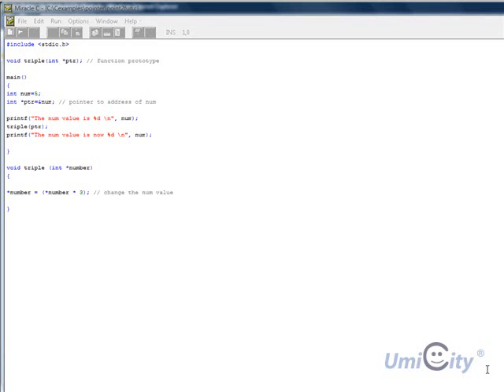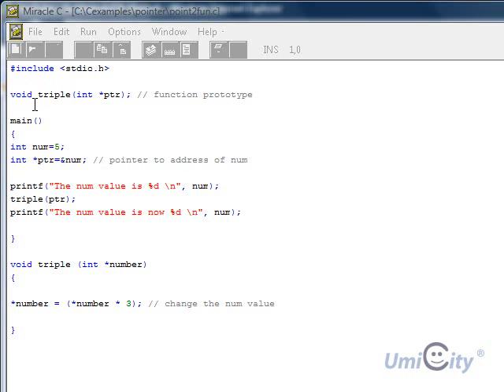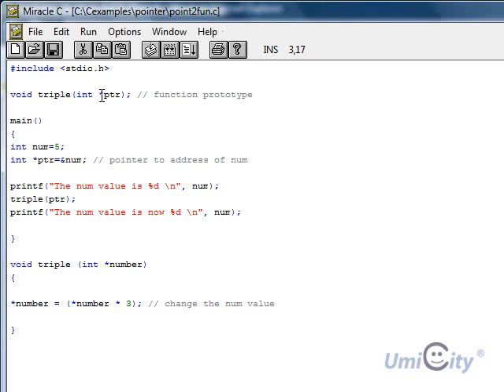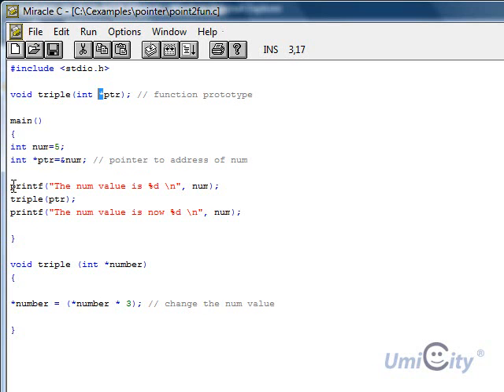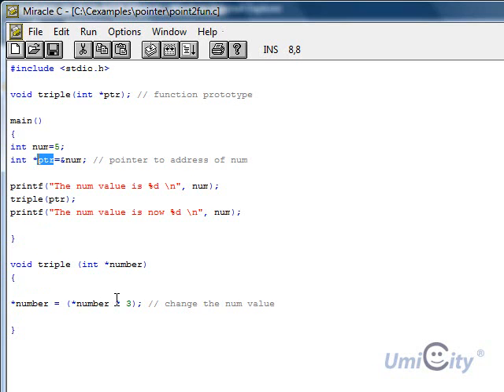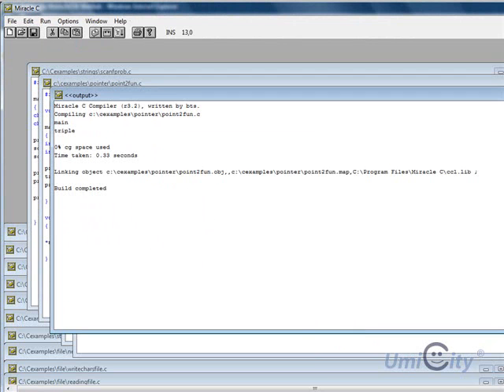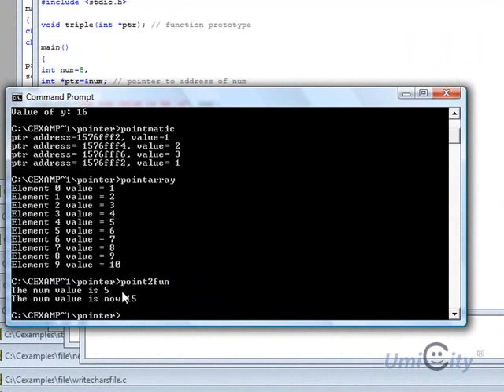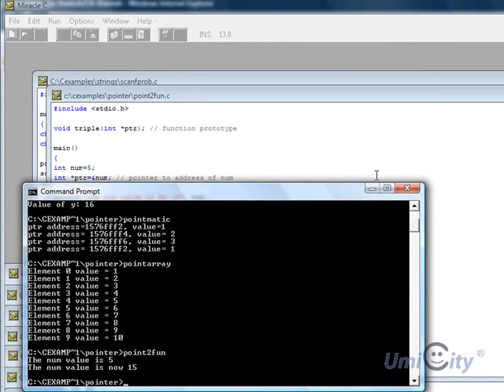Learning C Programming Lesson 26: Pointers and Functions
Example on pointers and functions